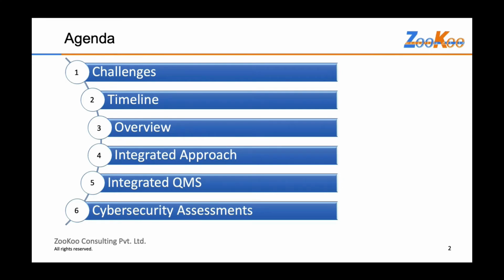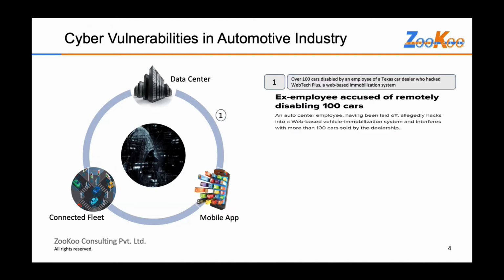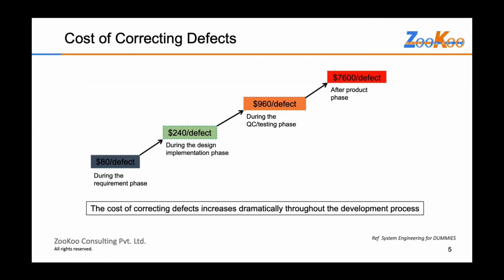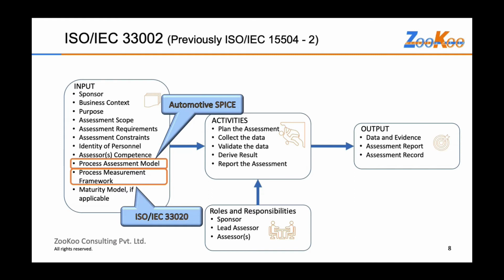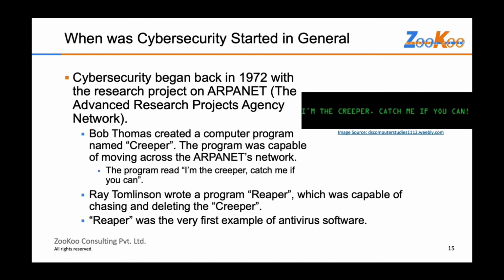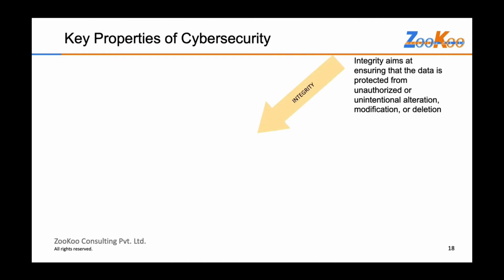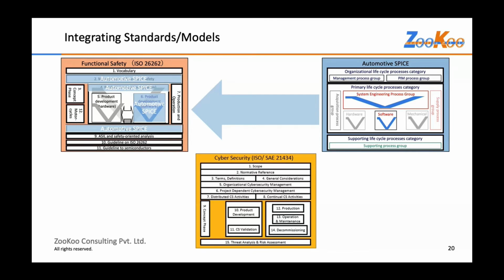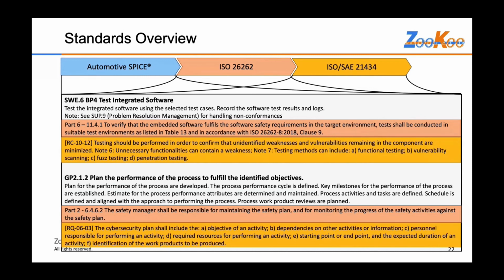Automotive SPICE, Functional Safety and Cybersecurity in a nutshell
This video covers the overview of these three frameworks with respect to automotive system and software development. Along with the overview, the integrated approach that can be followed was also showcased for these three standards. What is included in the assessments and in the last there was some light thrown on the trainings on Automotive SPICE and Cybersecurity accredited by intacs and VDA